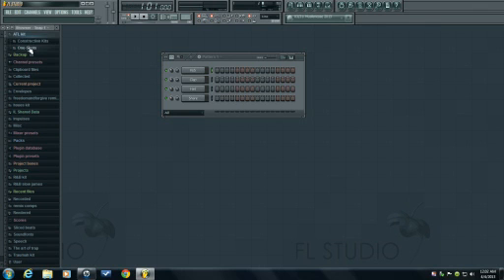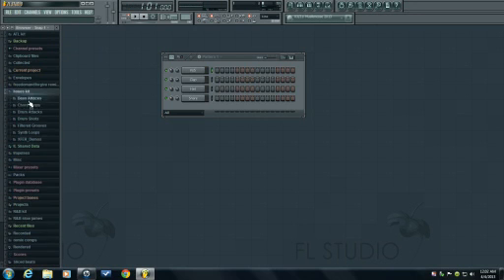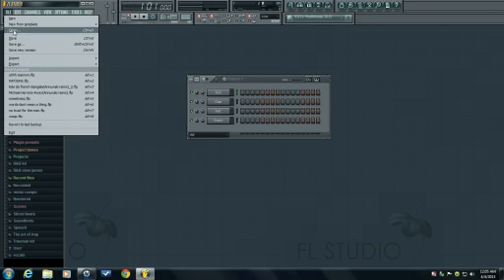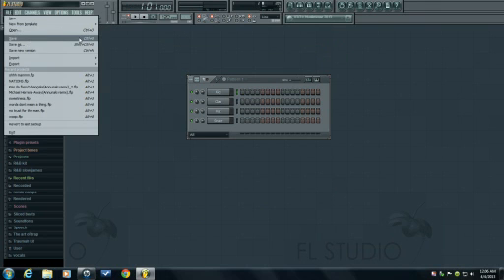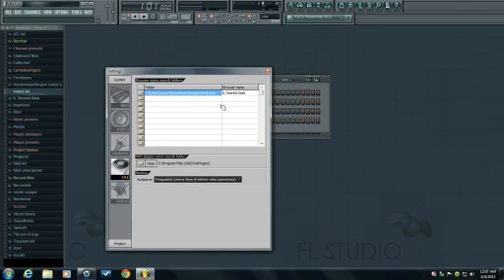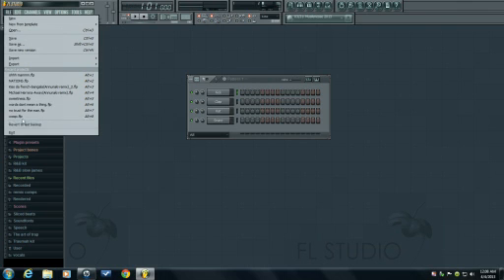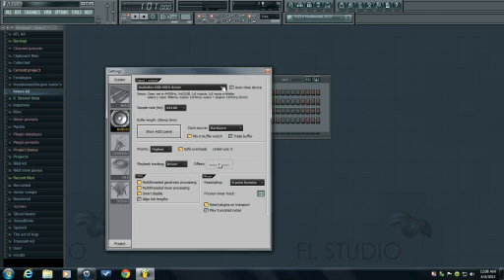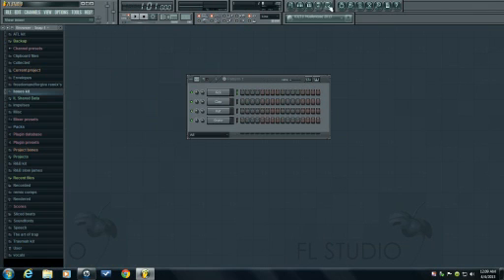fl studio- basics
This video is the second of my tutorials sessions.